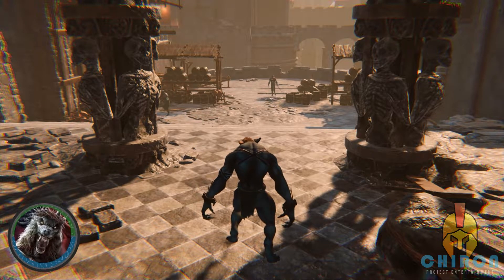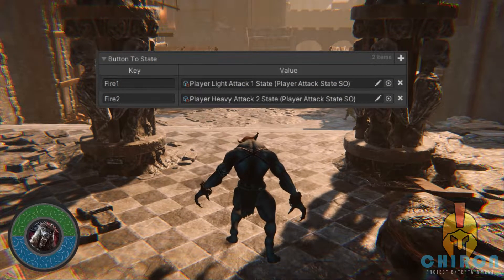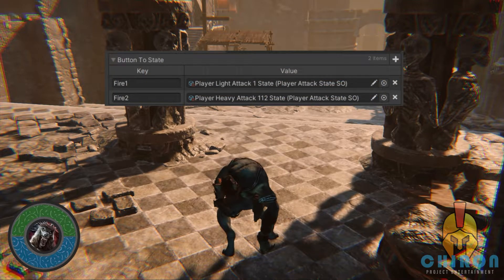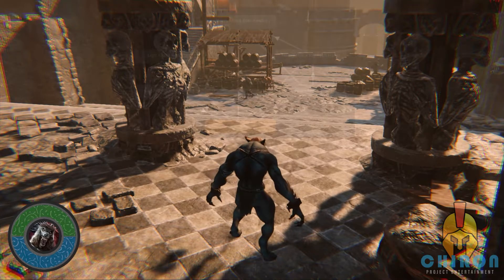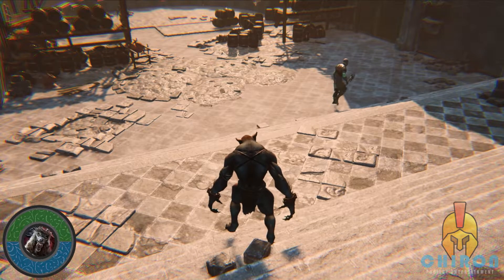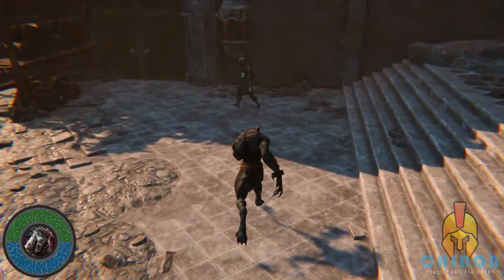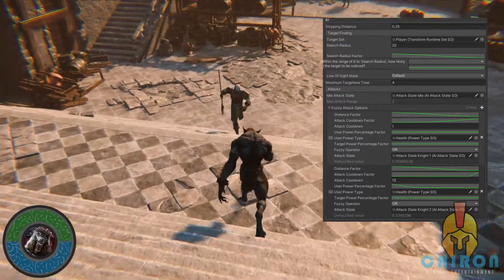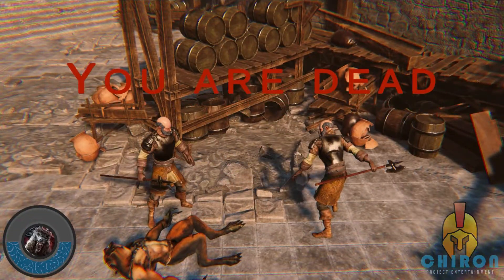In Nomine Veritas | Unity3D Game - 2 Minute Demo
A hack and slash game putting higher emphasis on AI than my usual. It was built for my last AI course at Coventry University.
The main techniques used for this game are finite state machines and fuzzy logic.